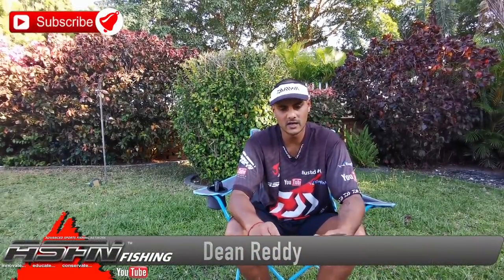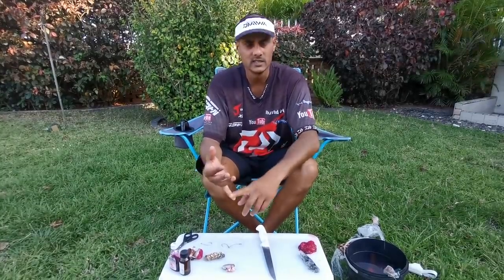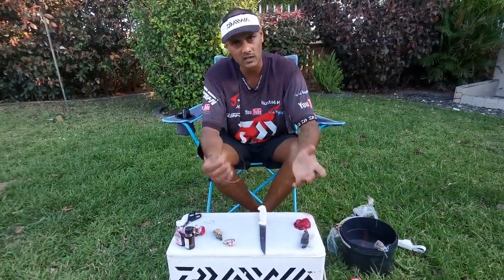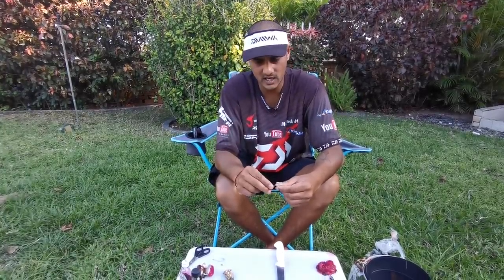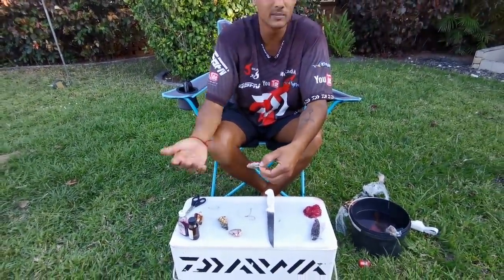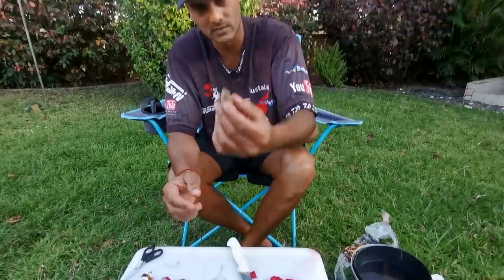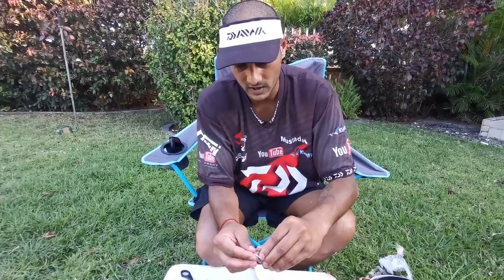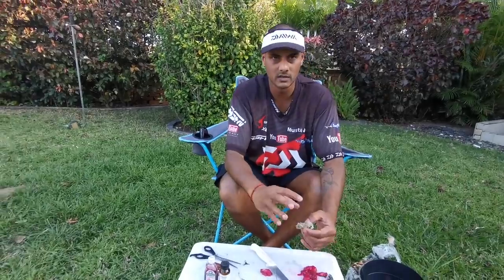Deadly Edible Bait Combo | Sea lice and crayfish bait | ASFN Baits & Traces